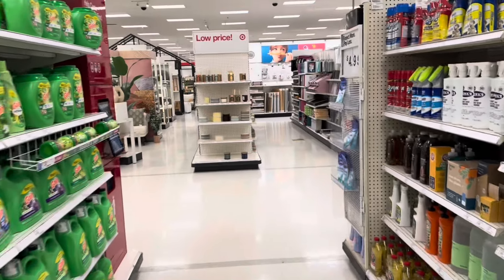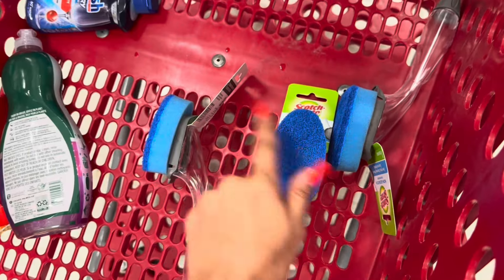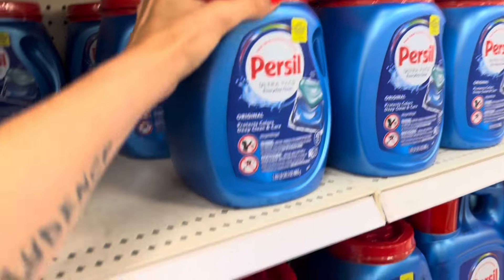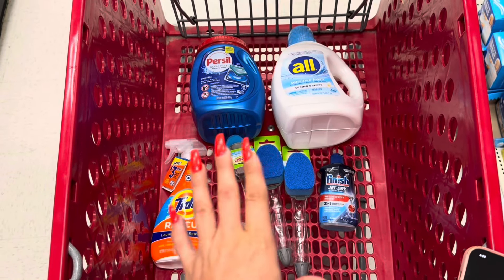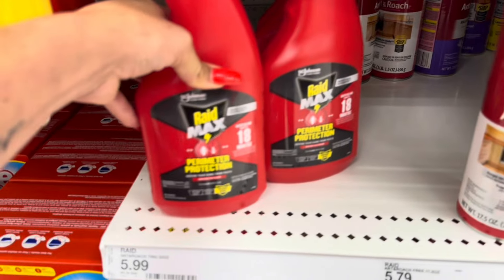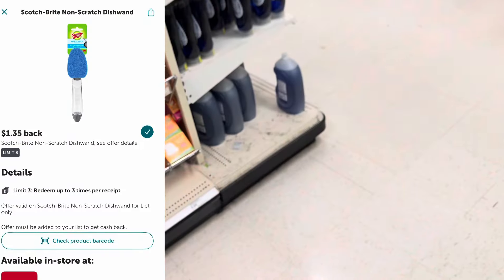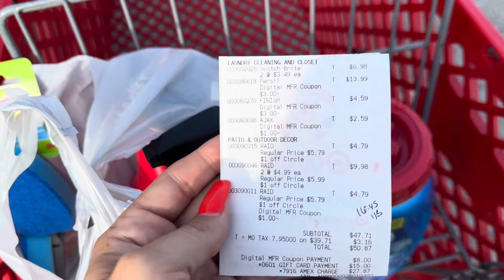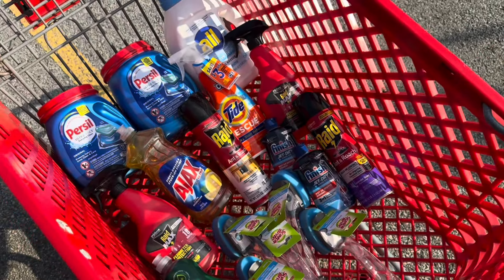🤗SAVED 86% @ Target 5/19-5/24 ALL DIGITAL TARGET HAUL! (IBOTTA DEALS)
🔥TAPESTRI = FREE MONEY EVERY MONTH- FREE USER(TURN LOCATION SERVICES ON & SET TO ALWAYS!! + Set up stripe acct)